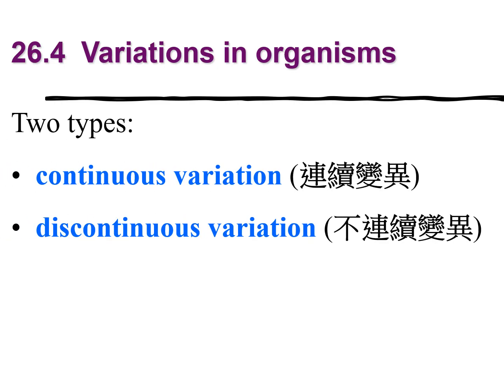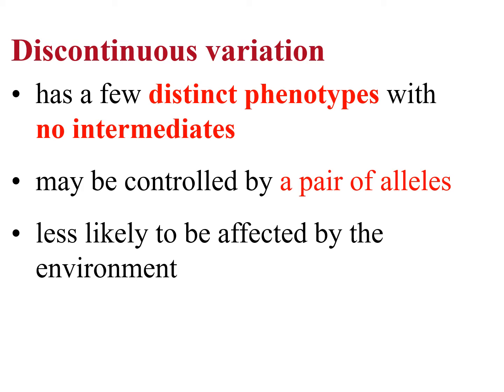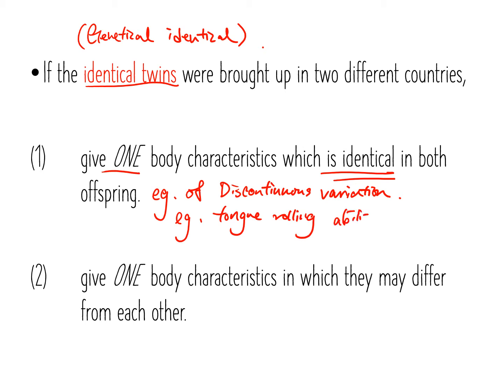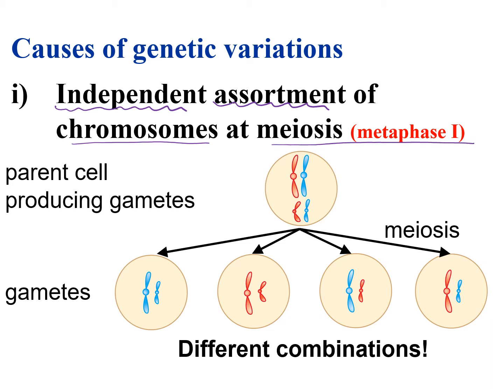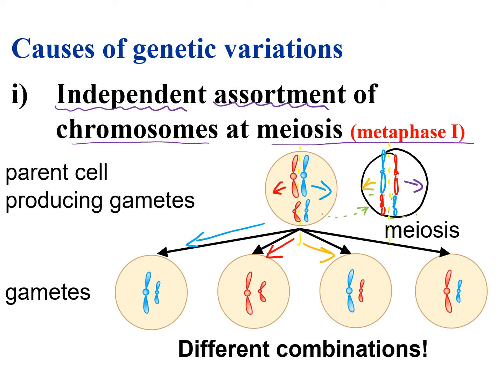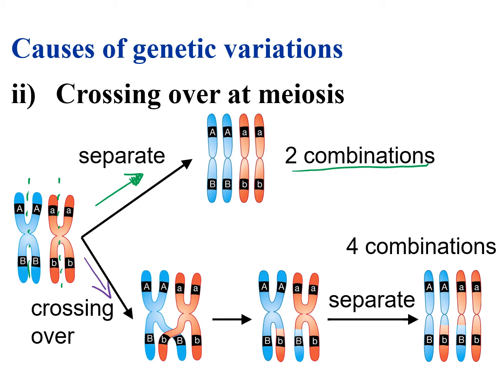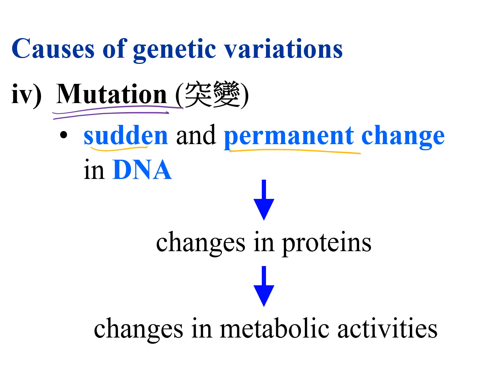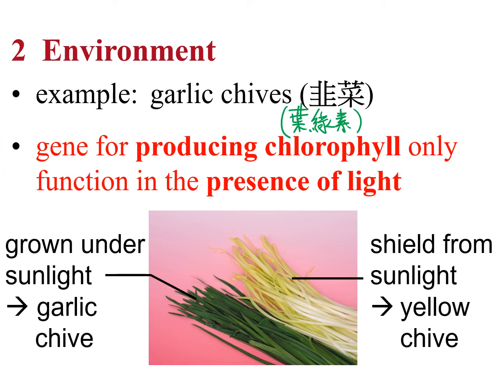Lesson 20_Ch26 Variations